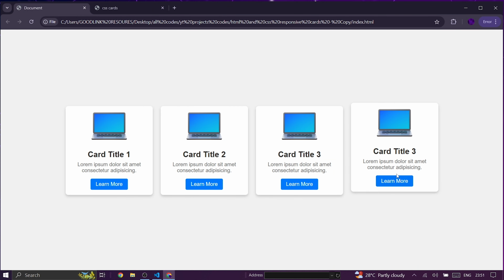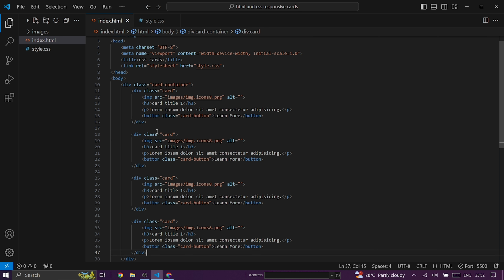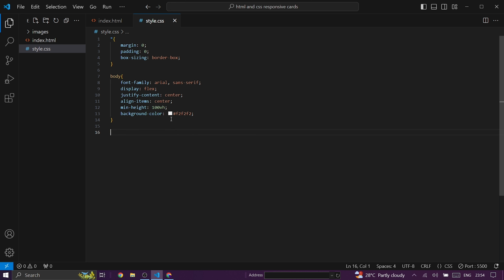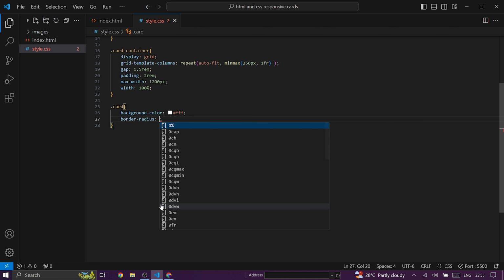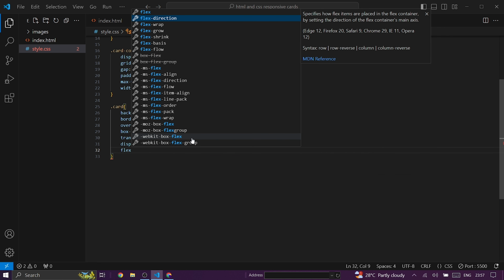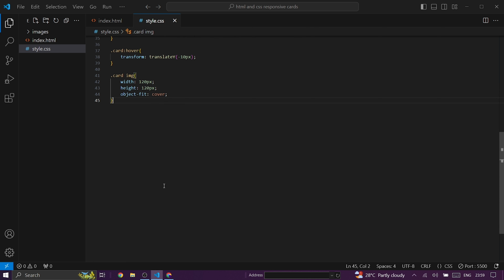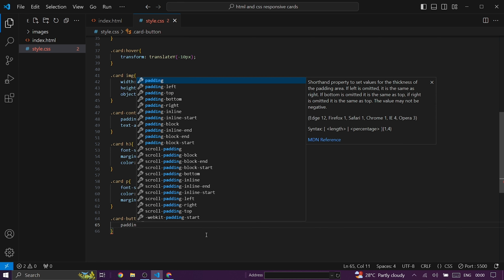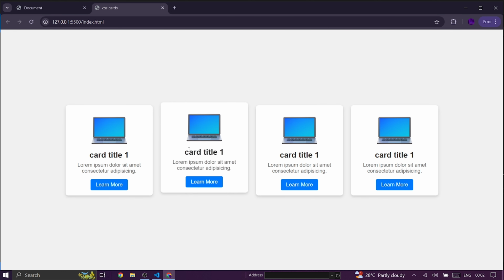Build Responsive Cards with CSS Grid: Step-by-Step Tutorial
Learn how to design responsive cards layout using CSS Grid in this step-by-step tutorial.